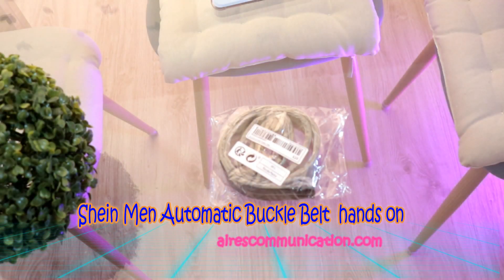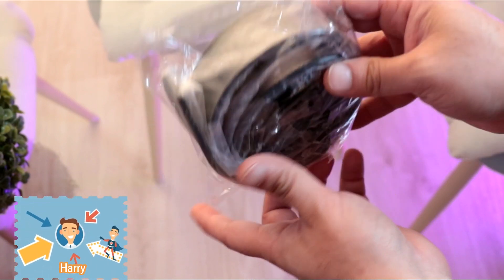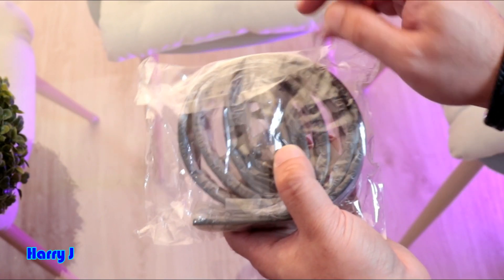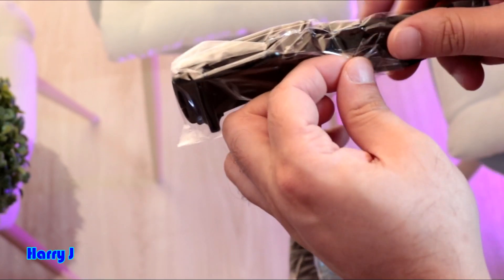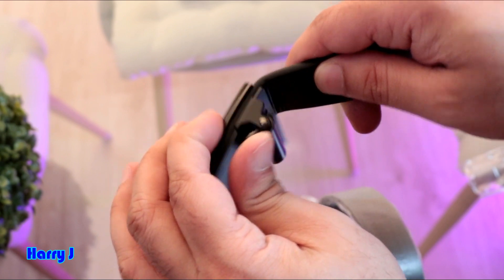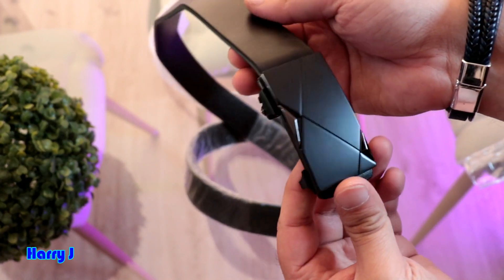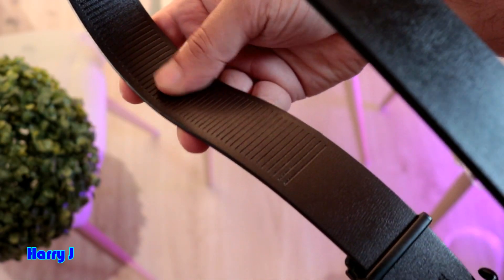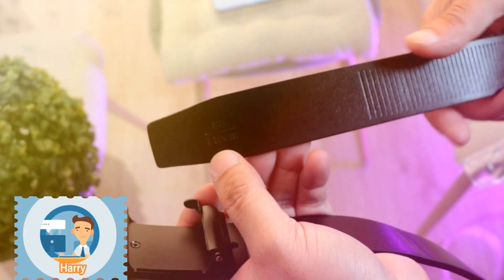Shein Men Automatic Buckle Belt hands on